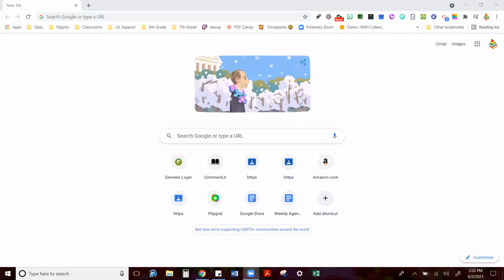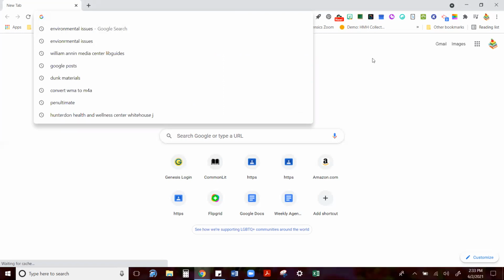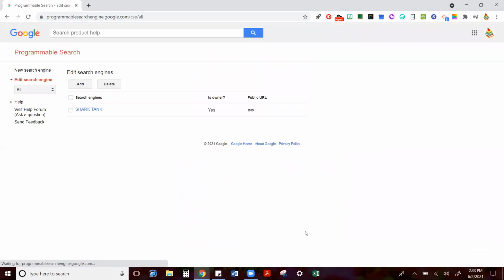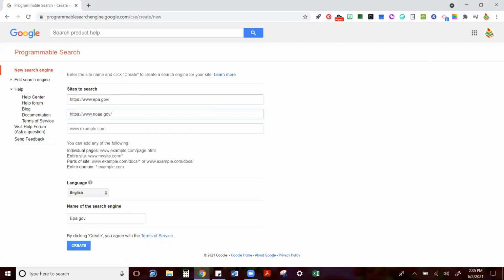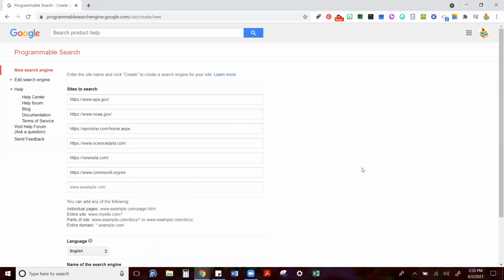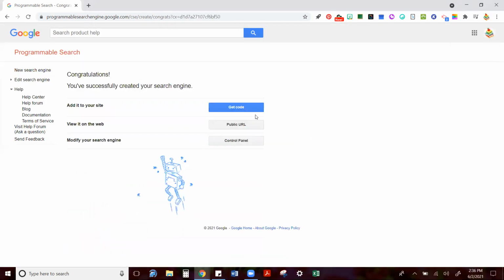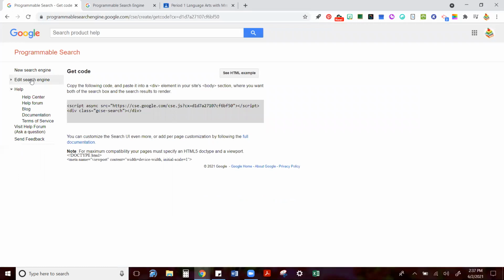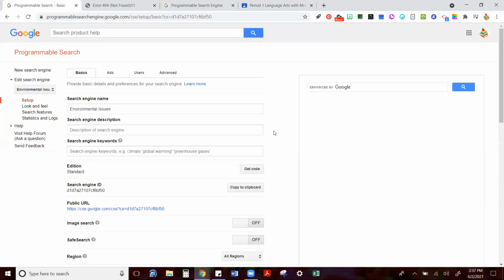How to use Google Custom Search (also known as Programmable Search Engine) for teachers